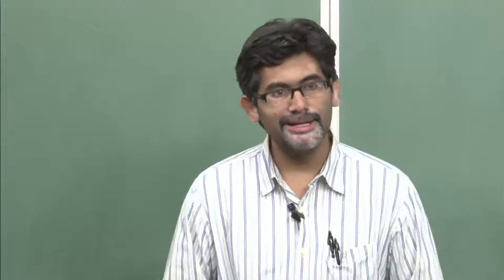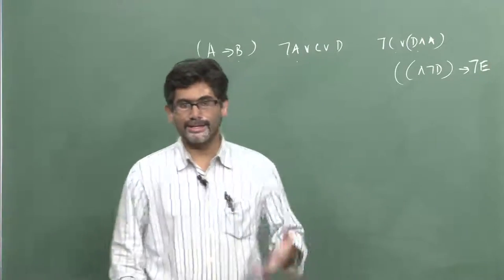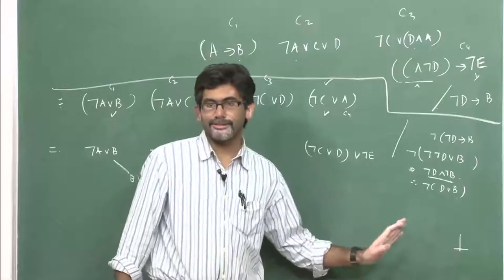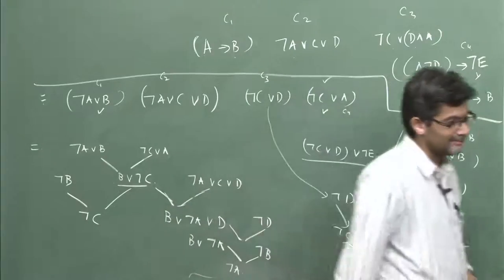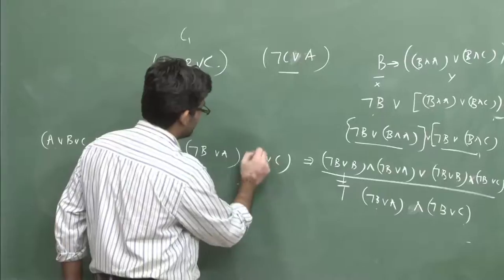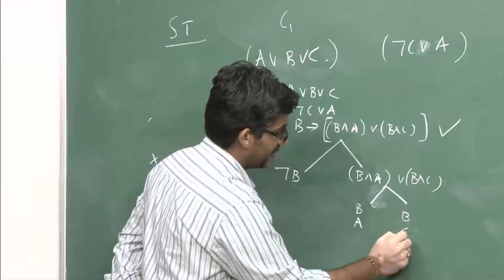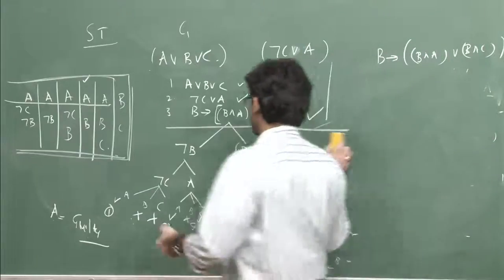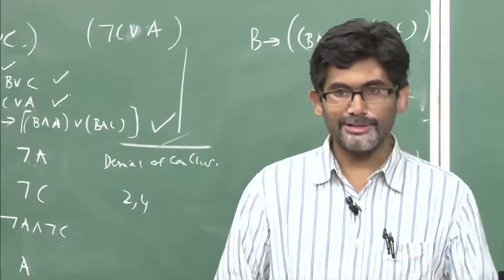Mod-01 Lec-27 Resolution and refutation method: Examples